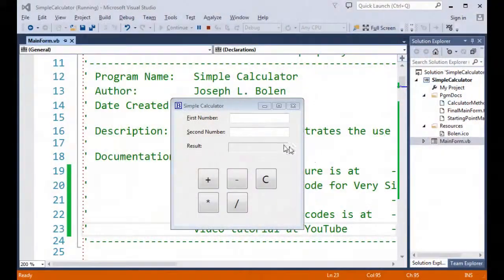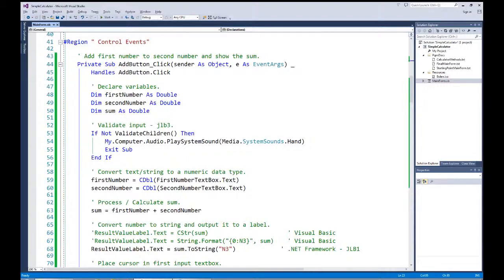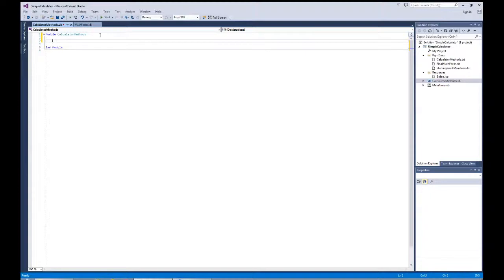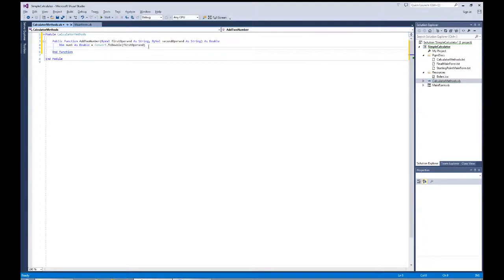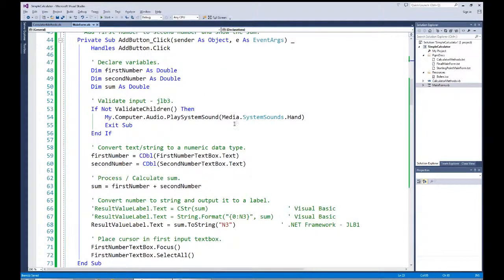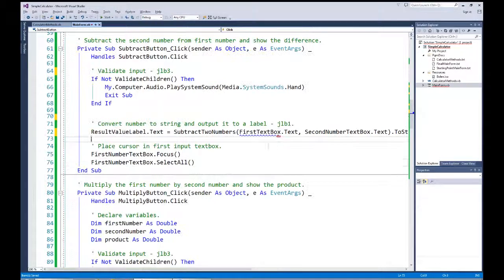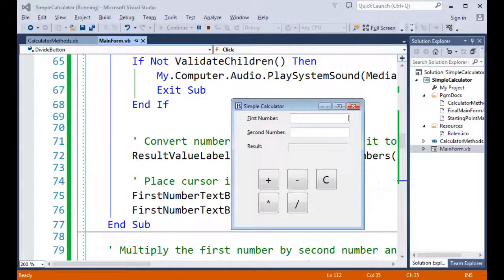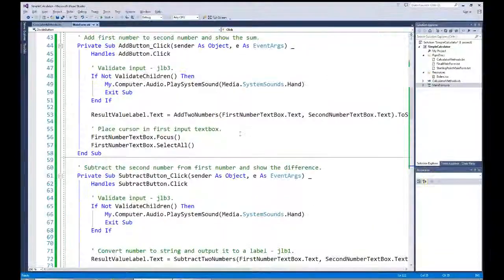32) Using a Module - Part 2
A Module is used as a container for common variables and methods.